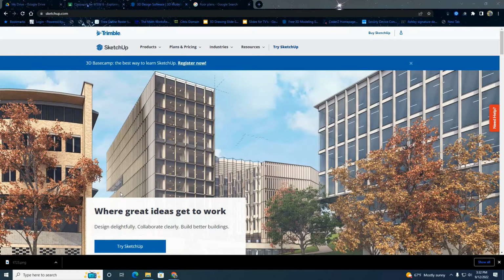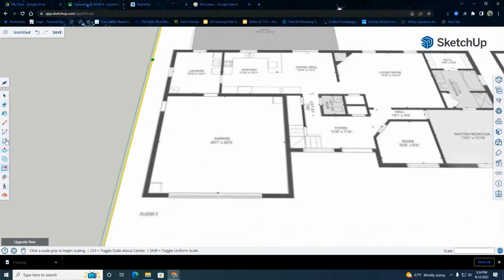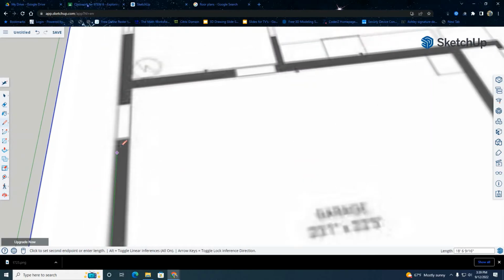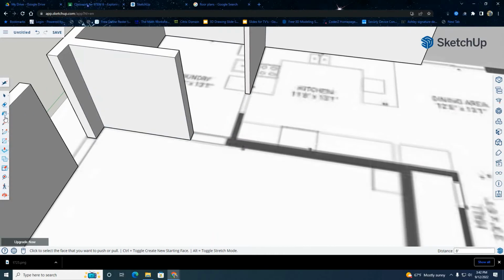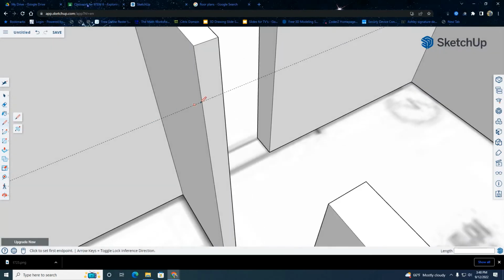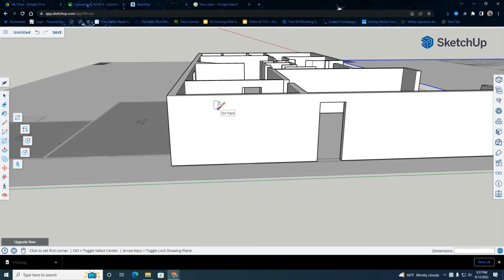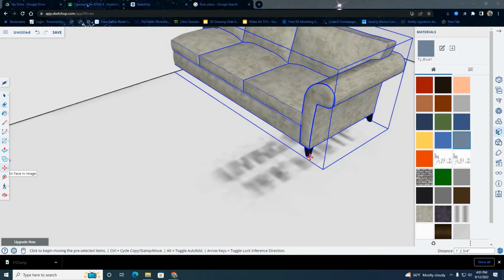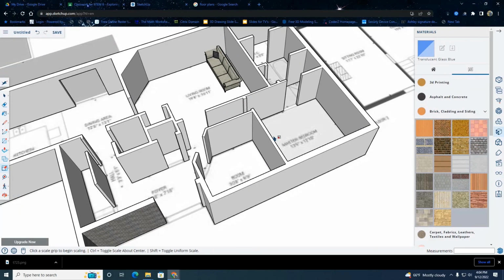Convert a 2D Floor Plan to 3D for Free Using Google Sketchup!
This video will go through the steps to take a 2D floor plan and convert it to a 3D floor plan. This is great to visualize houses better, interior decorating, painting colors etc.

0:00 - Intro
1:30 - Add a floor plan
2:25 - Scaling floor plan to size
3:55 - Creating the 3D walls
9:26 - Door headers
12:30 - Windows
14:12 - Painting
14:54 - 3D warehouse / furniture
16:17 - Filling in windows
17:10 - Putting in doors